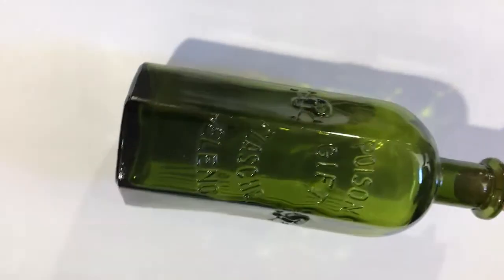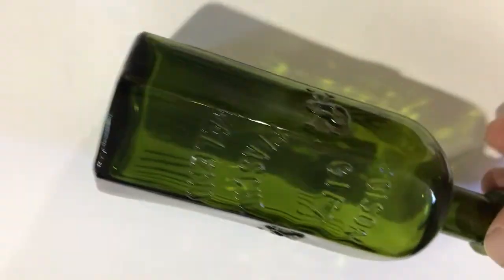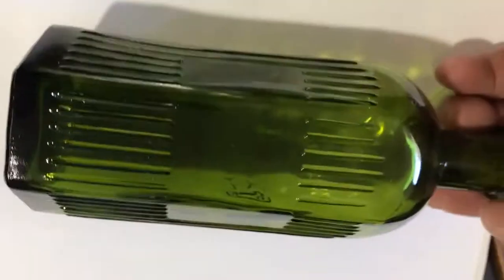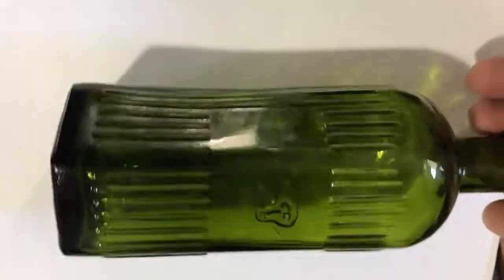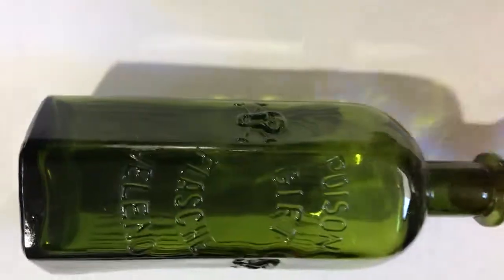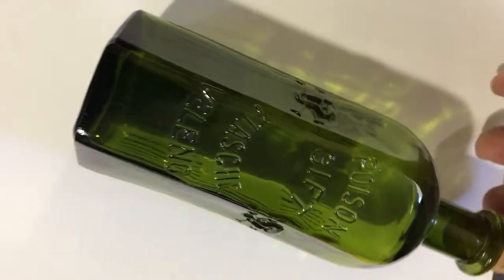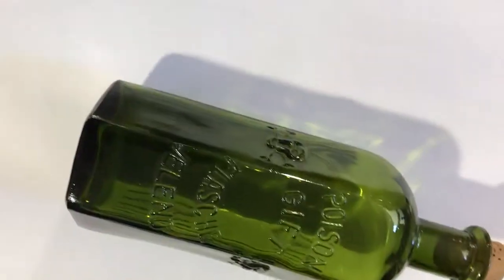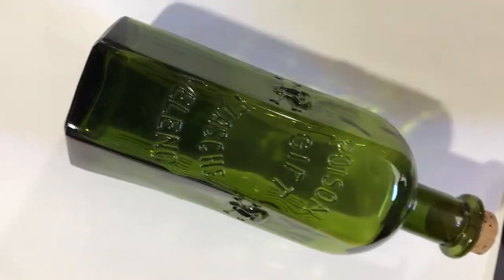Kh-unlisted antique German skill & crossbones poison bottle.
Very rare German poison bottle. Skull and cross bones. Poison gift  flasche veleno. Collectible.